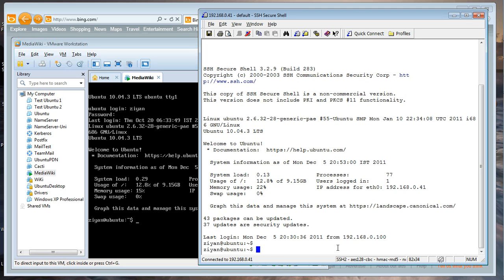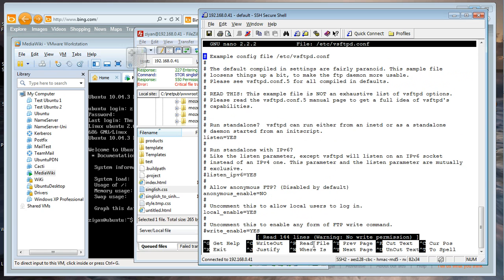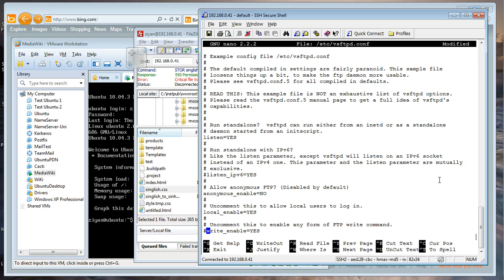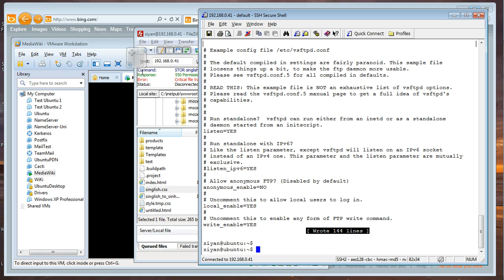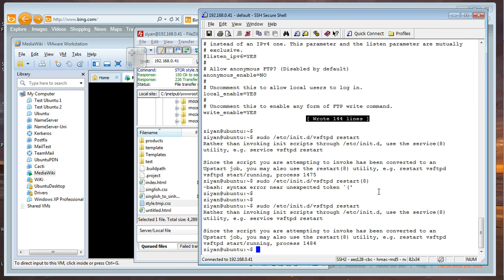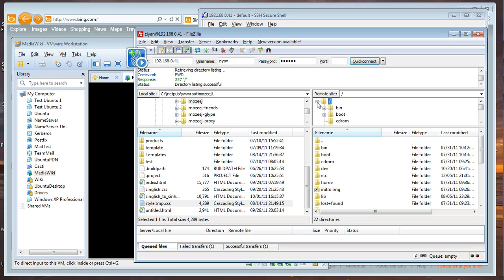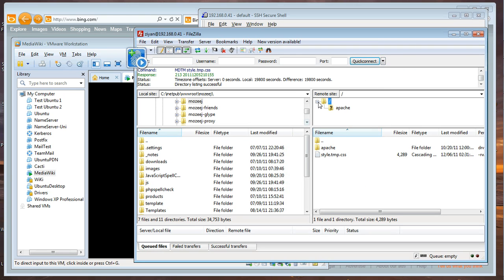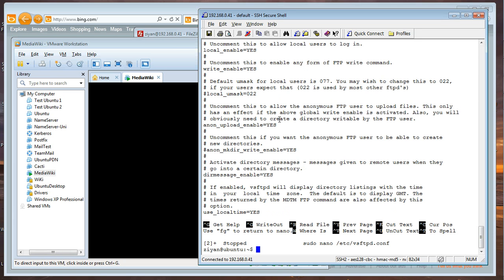Installation and Basic Configuration of VSFTPD as a FTP Server - Ubuntu Linux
FTP, standing for File Transfer Protocol is a useful utility when it come s to working with servers, specially web servers allowing users to upload files remotely.

In a future tutorial coming soon, I hope to cover on Virtual Hosts and Alias Directories in Apache.

Installation Instructions:
01. sudo apt-get update
02. sudo apt-get install vsftpd
03. sudo nano /etc/vsftpd.conf [ uncomment 'local_enable' & 'write_enable' ]
04. sudo /etc/init.d/vsftpd restart

Additionally if you want users to enter an 'chroot' environment you could use
sudo nano /etc/vsftpd.conf [ uncomment 'chroot_local_user' ]

I got freaked out with an unexpected message, sorry about that :)

Ziyan Junaideen